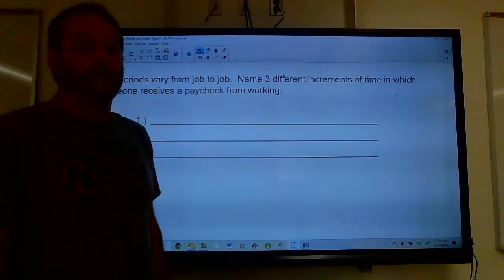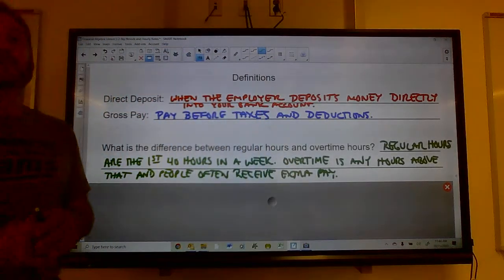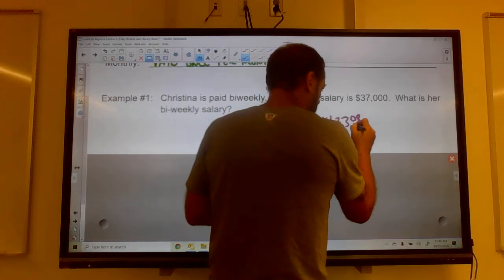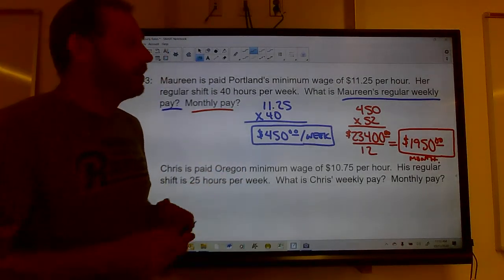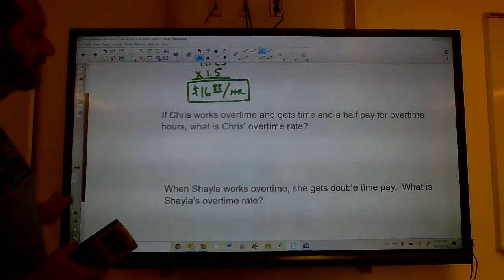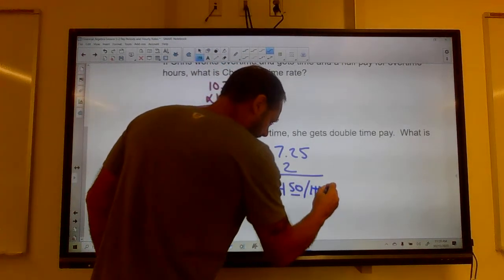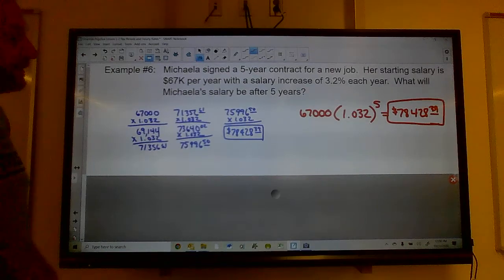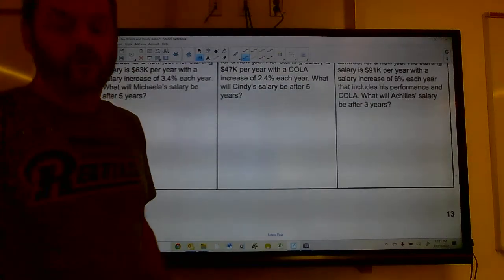F A Lesson 5 2 Pay Periods and Hourly Rates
Pay Periods and Hourly Rates